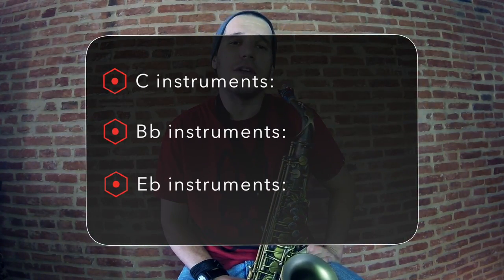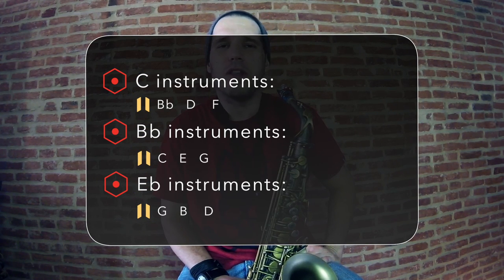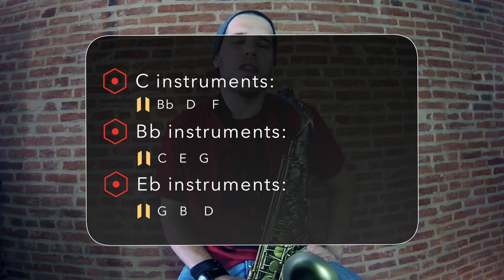HOW TO AD LIB ON ANY SONG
HOW TO AD LIB ON ANY SONG!  In this tutorial we tackle the topic of ad libbing with 4 simple rules that will take any melody from bland and boring to super cool!  Try practicing along with the video, pausing after each section to work on perfecting each rule.

RULE #1: Change the dynamics & articulations.
RULE #2: Change the rhythm.
RULE #3: Repeat a note.
RULE #4: Add a different note.

That's it, plain and simple!!  Use those four rules and your ability to ad lib will be awesome.

HEAVYDIRTYSOUL 21 PILOTS sax cover by Scott Paddock.  In this video, Scott turns his amp up and plugs in his sax with a distortion filled rock and funk infused performance of this chart topper.

SCOTT PLAYS:
- P. MAURIAT 67RX ALTO SAX
- BG FRANCE SILVER DUO LIGATURE